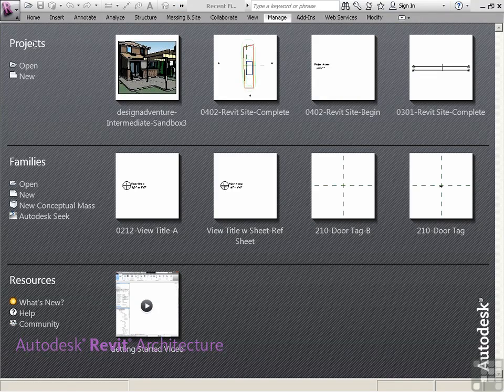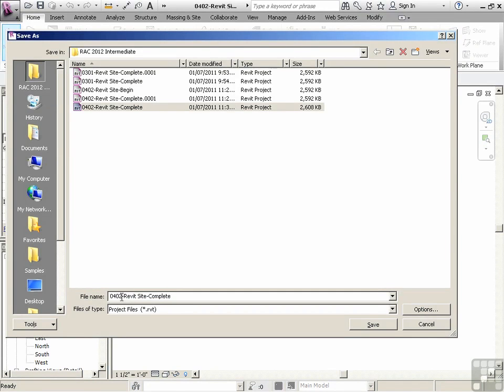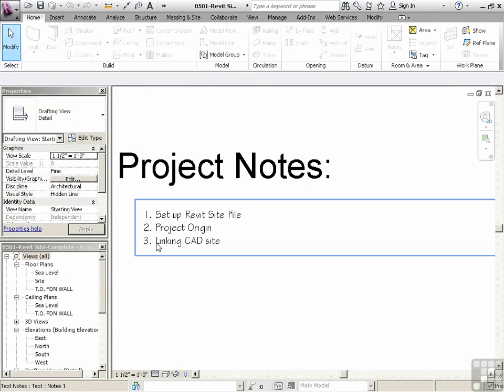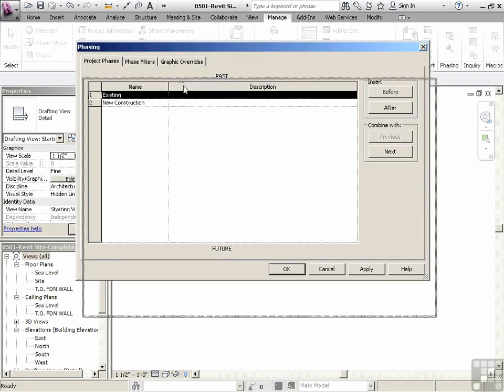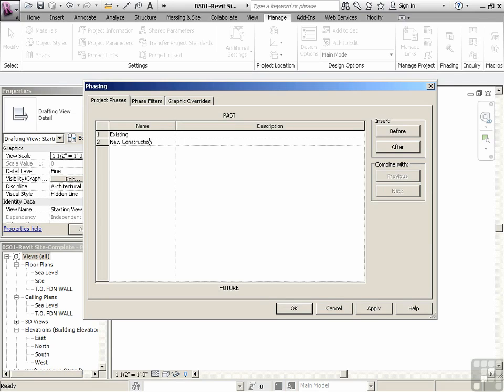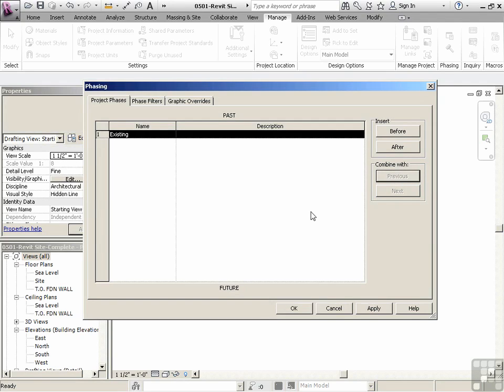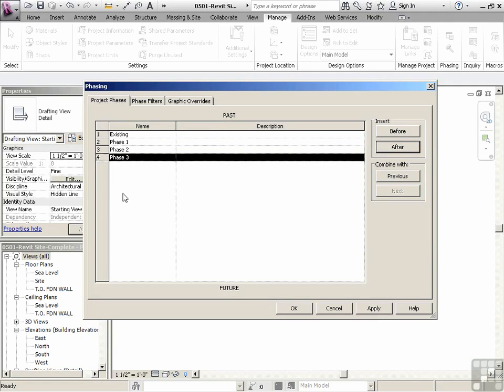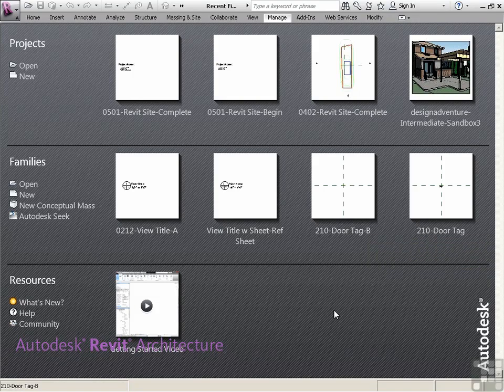20 Create Phases